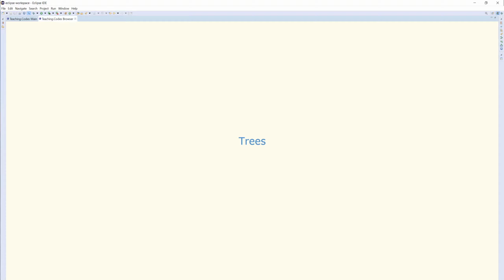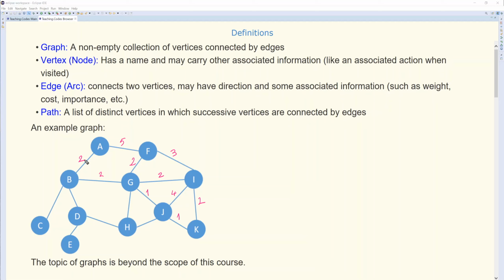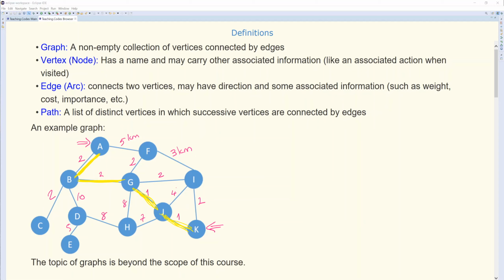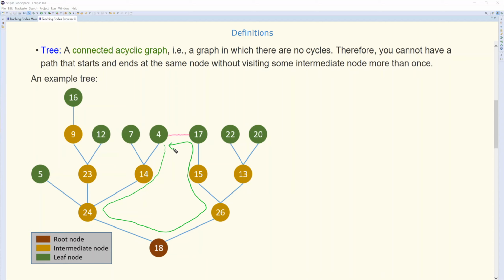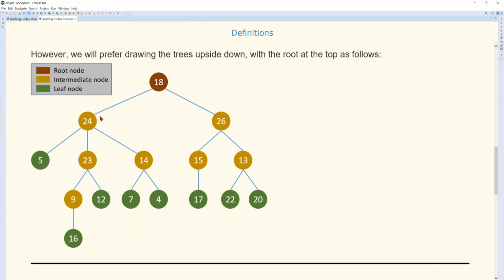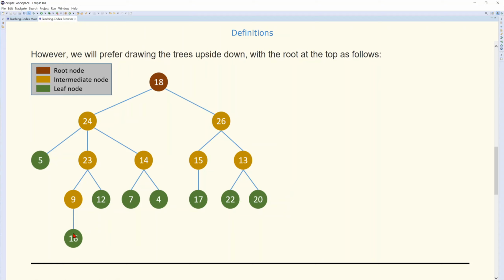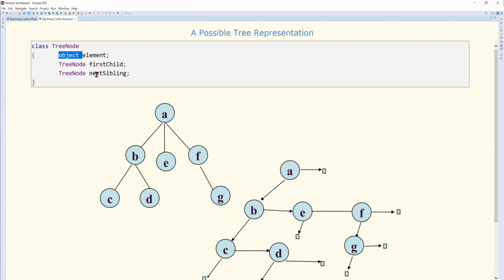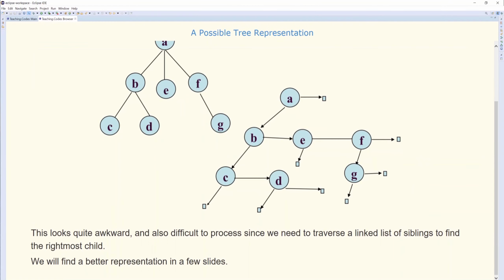CMPE160 (Object Oriented Programming): Chapter 7 - Section 1 - Definitions